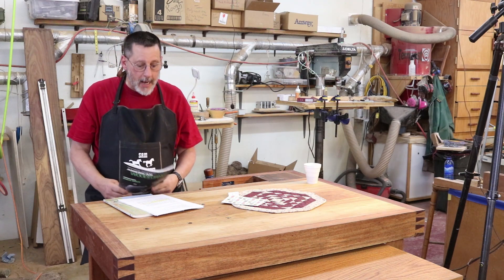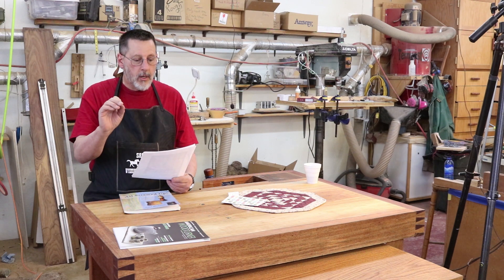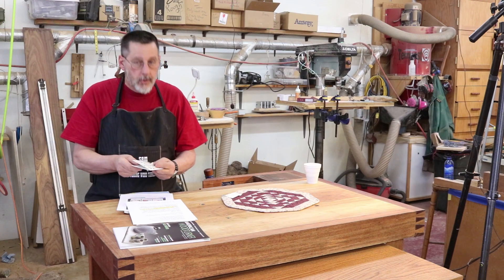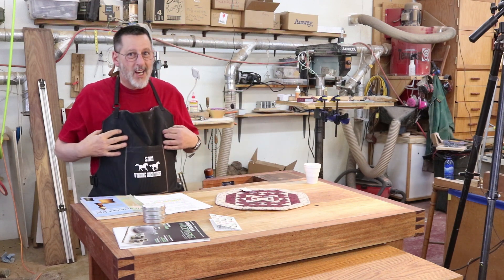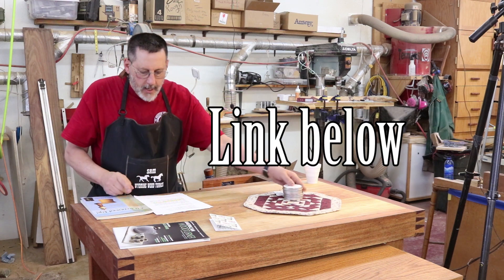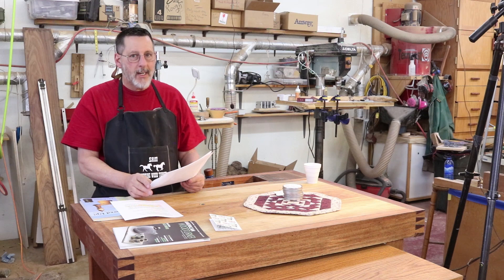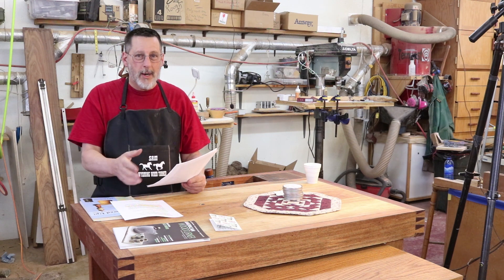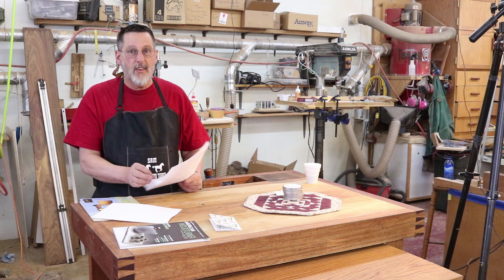Notes from the Wyomingwoodturner February 2019 Sam Angelo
Sam answers questions from viewers about sharpening tools, the best way to prepare a pen blank,  and safely drilling with a Jacobs chuck.  He also covers some videos he will publish in the near future.  And finally he comments briefly on feedback he received regarding the Record Power contest.

Sam mentions a new abrasive paste and polishing paste he will use in an upcoming video.

Notice the workbench?  Sam will put up 6 process videos soon showing construction of the top, dovetailing the corners, making the shoulder vice and finally gluing up the base.